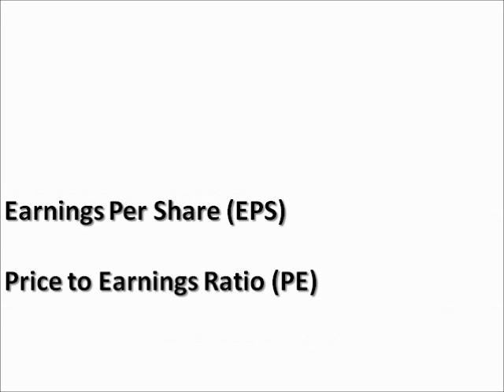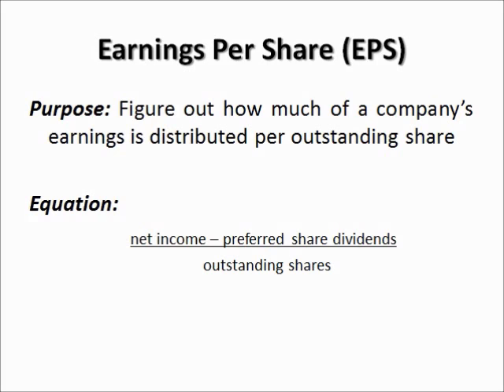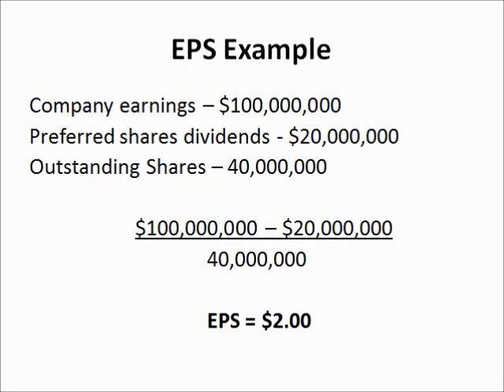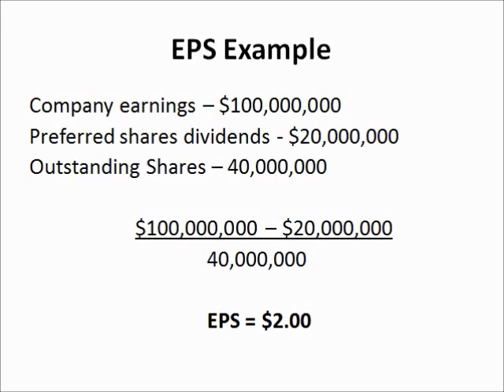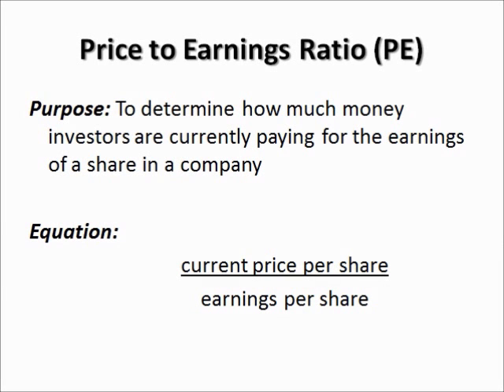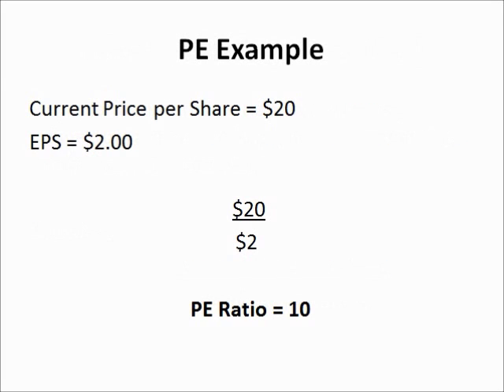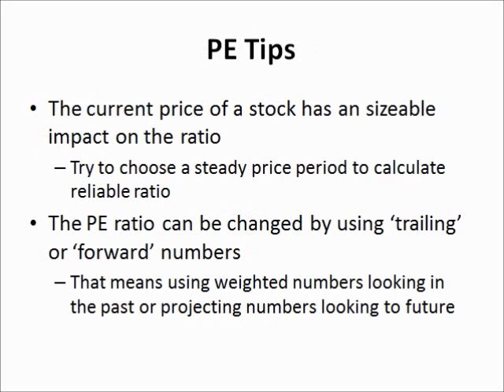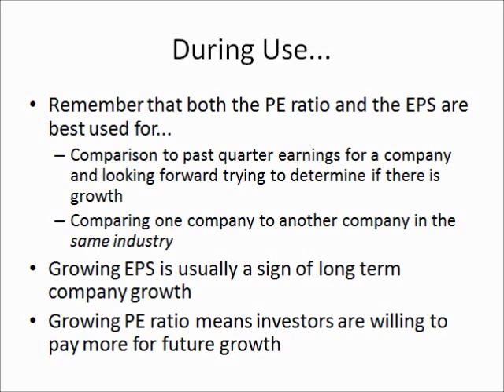How to use the EPS and PE Ratio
Learn how to use Earnings Per Share (EPS) and the Price Earnings Ratio (PE) to do a quick analysis about a stock you are about to invest in.  The video has brief introductions to the ratios, how they are calculated, and how to use them in your analysis.